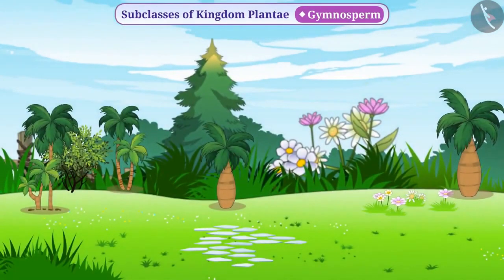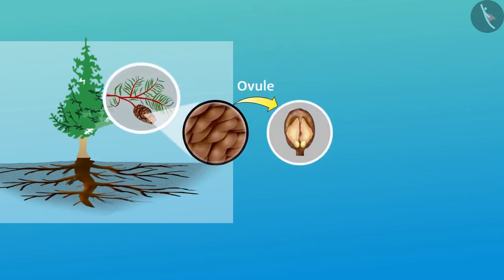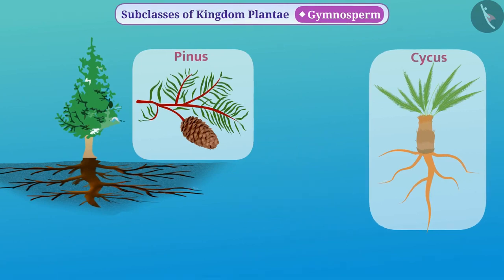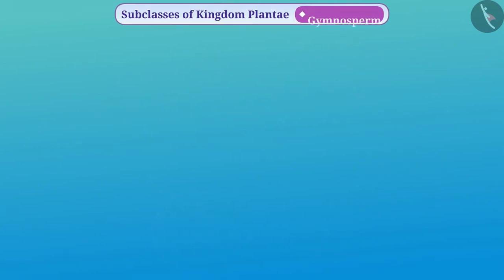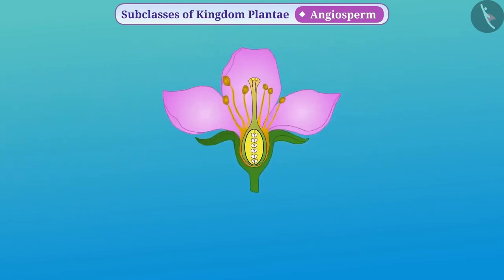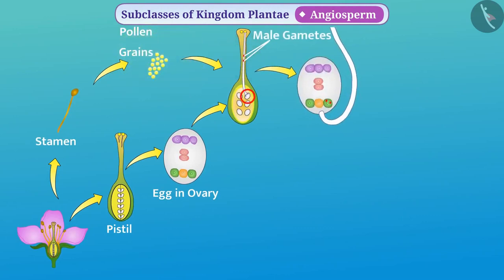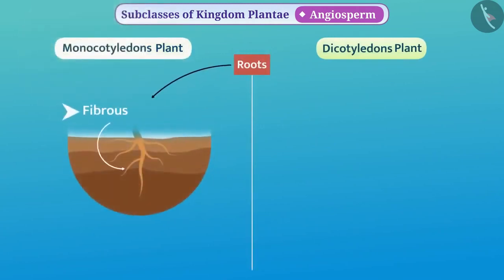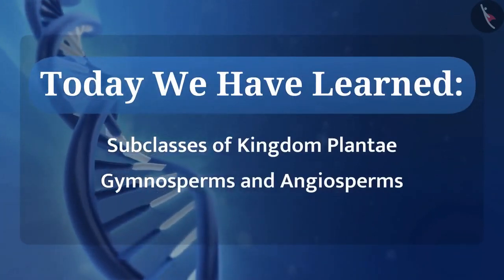Diversity in living Organisms animated video । Gymnosperms angiosperms Science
Class 9 Science Chapter 7 Diversity in living organisms Gymnosperms Angiosperms

सामान्य ज्ञान के महत्वपूर्ण प्रश्न उत्तर। One Linear G K in Hindi & English । GK Questions for Preparing for Exams gk_mep